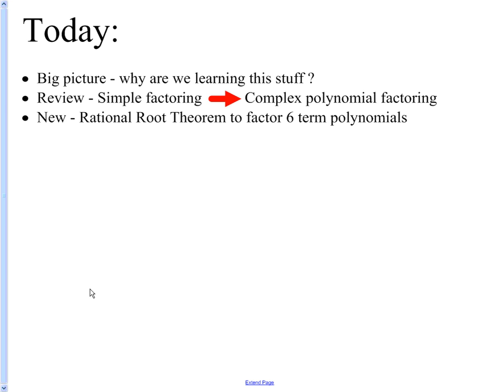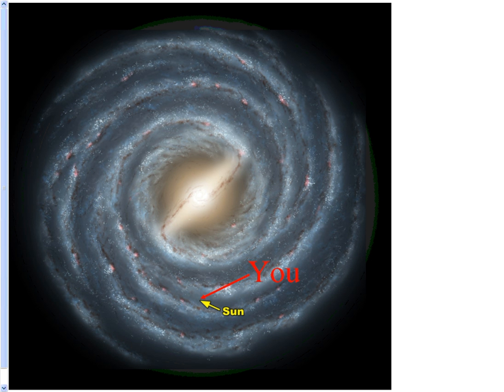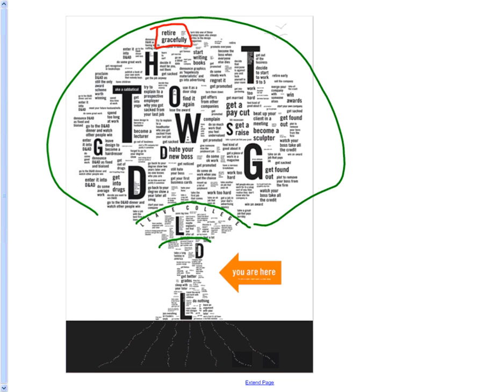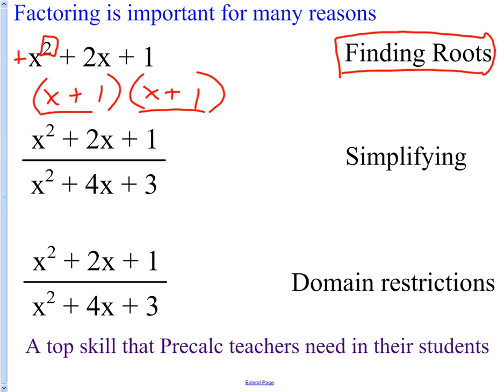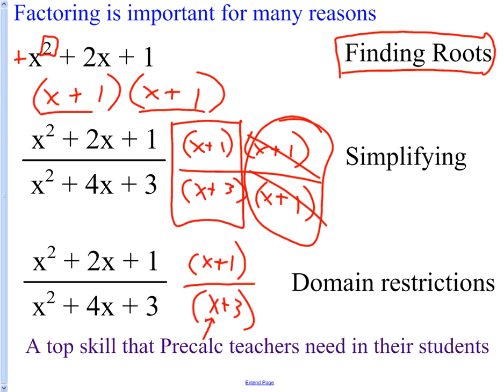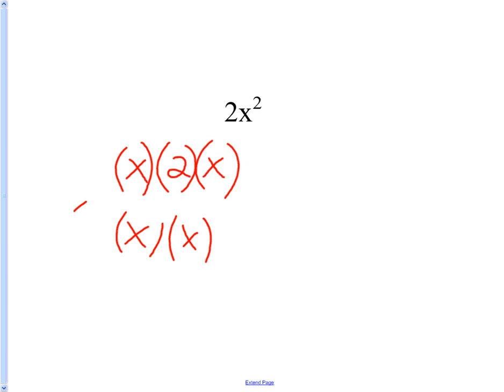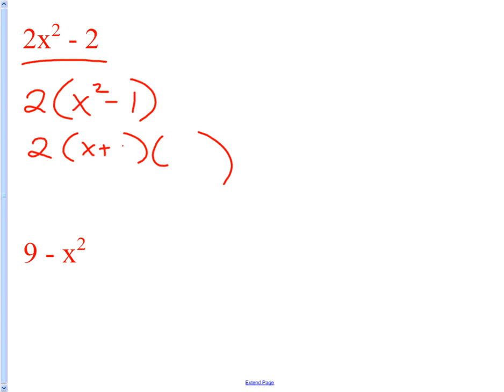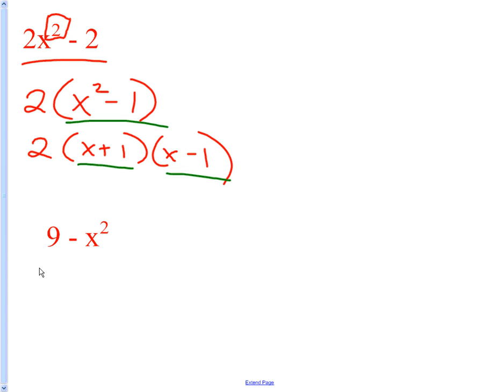7.8 Rational Root Theorem - Day 2 - part 1 - lesson.wmv